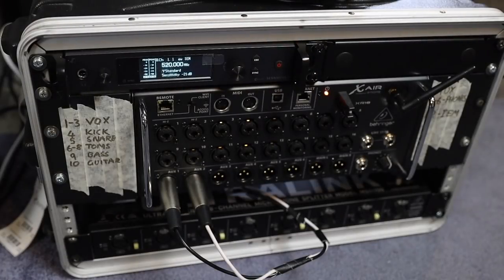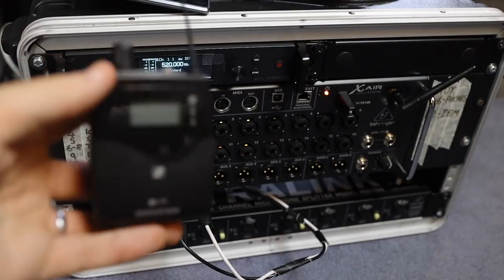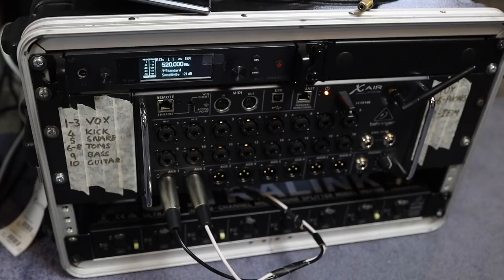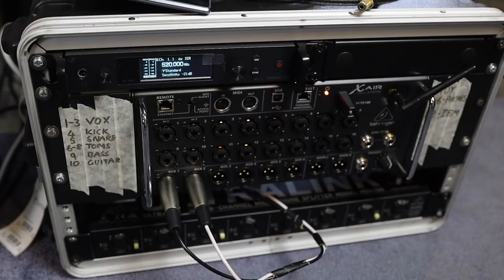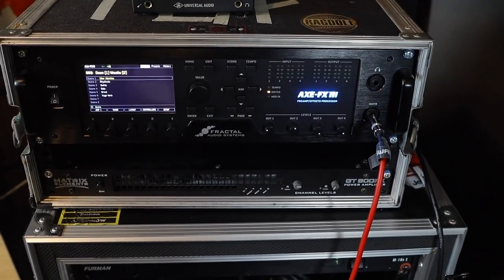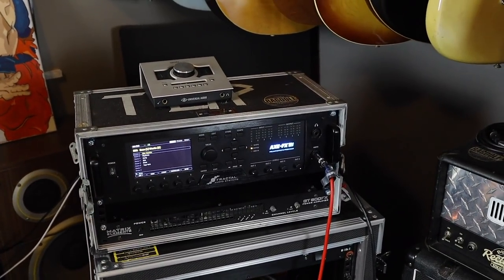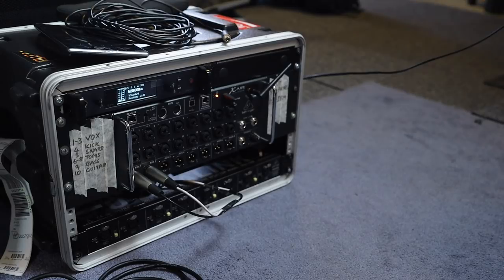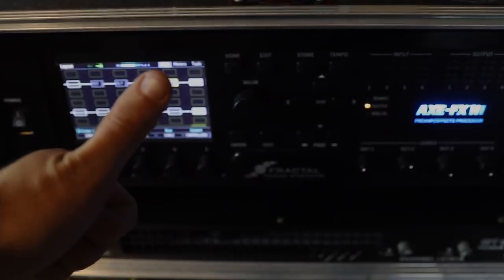Rig Rundown - Ragdoll Guitar, Bass & IEM - Fractal, Sennheiser, Audiofly & Behringer